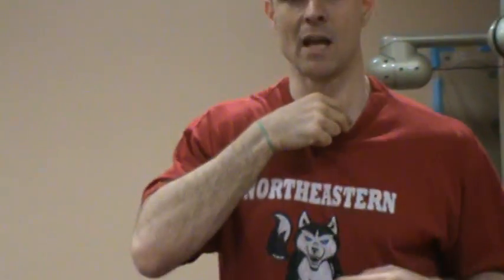Shoulder Girdle 1 of 7 Arthrokinematics Eric Beard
A short video series to demystify the function of the shoulder girdle. This first video of 7 provides an overview of the shoulder complex and it's joint movement. for more info.